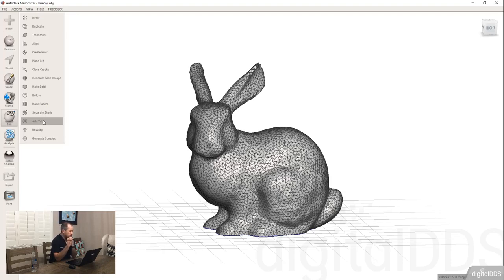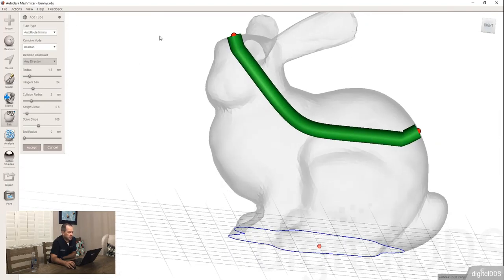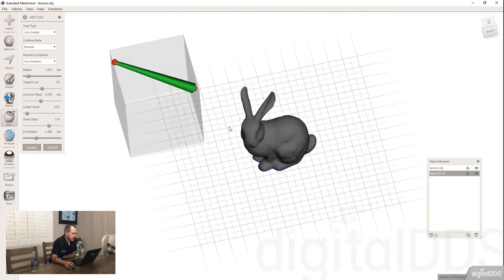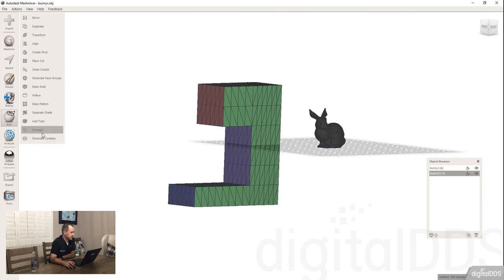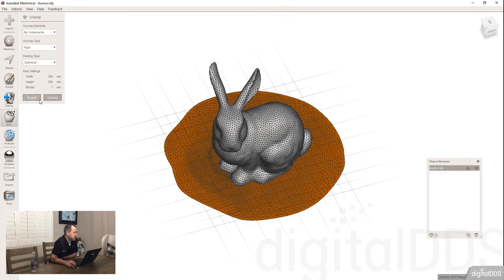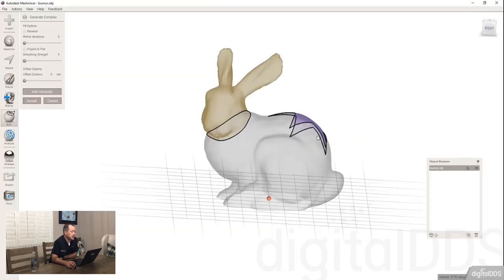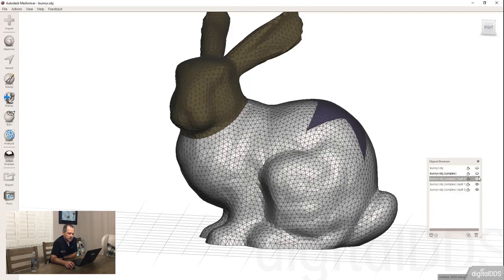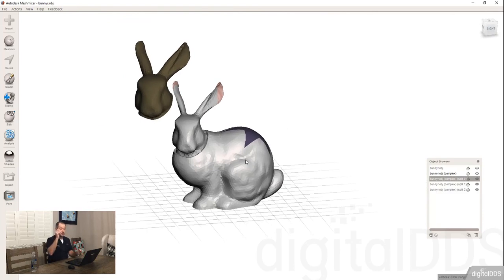19 Edit Add Tube, Unwrap, Generate Complex